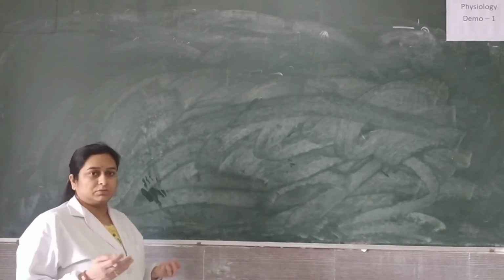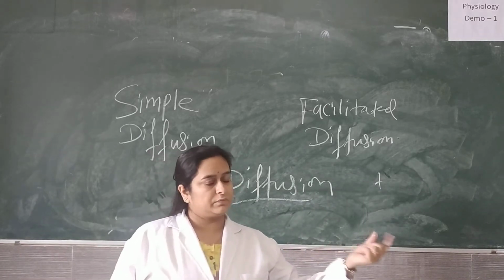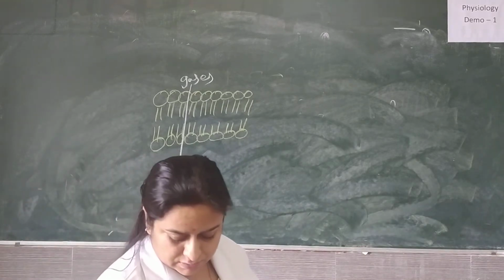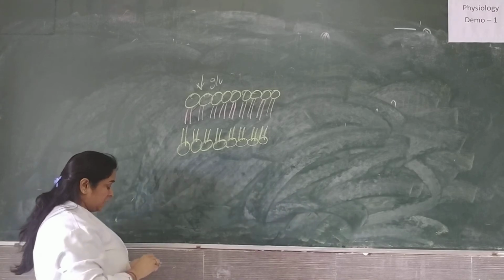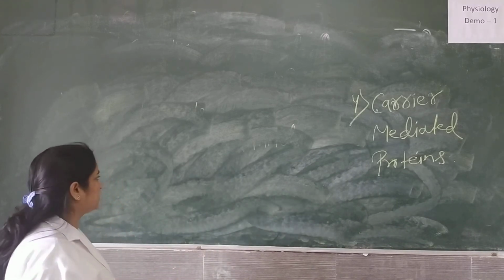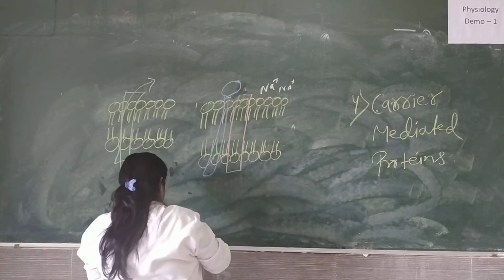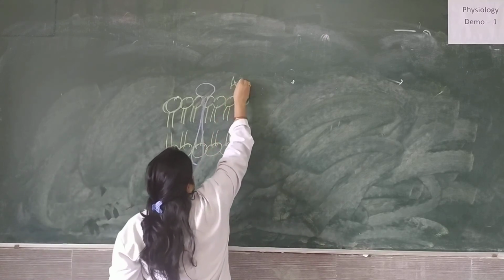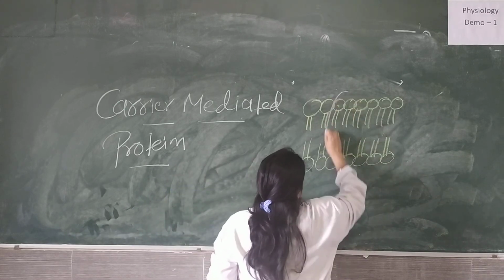membrane transport - dr. priyanka pandey